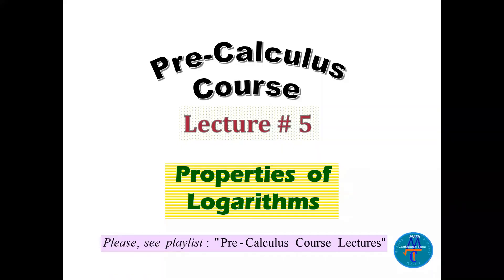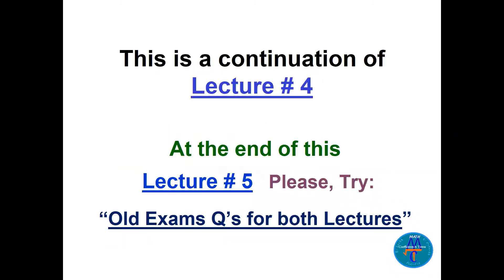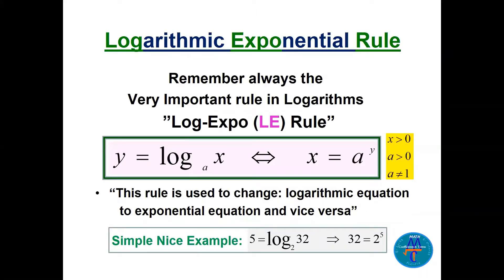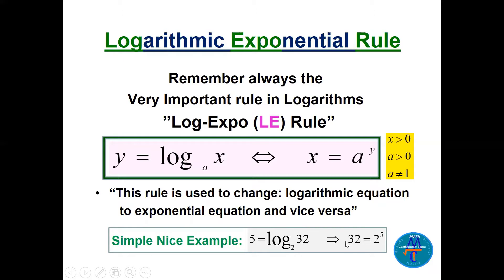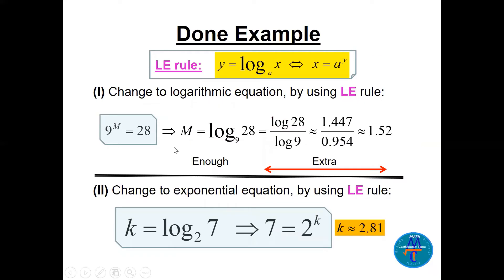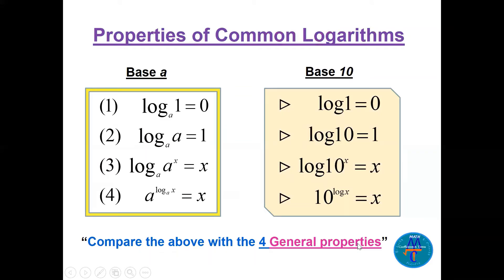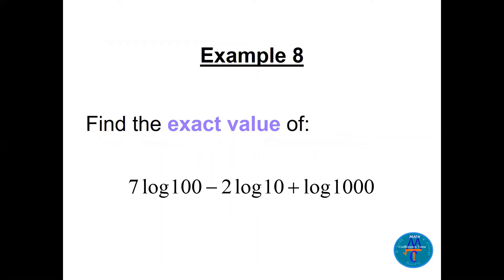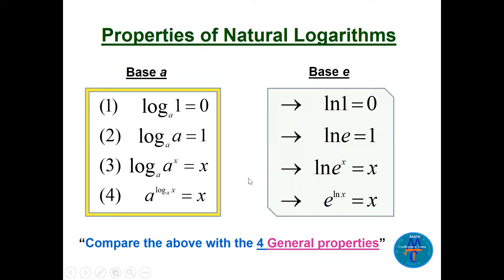Pre-Calc Course, Lec # 5 (Properties of Logarithms)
This is Lecture # 5 of the new series of videos called "Pre-Calculus Course". This lecture discusses the properties of Logarithms, and how to  several use them in several done examples. At the end of each Pre-Calculus lecture, you find some (Old Exams Questions) to check your knowledge and practice more on that topic.